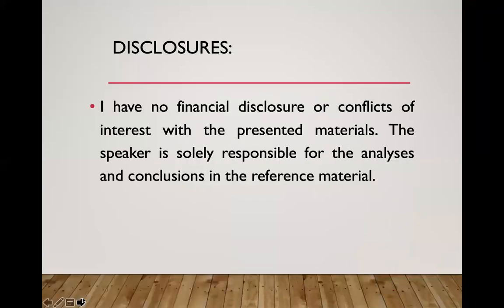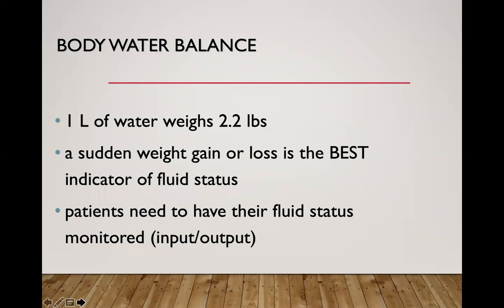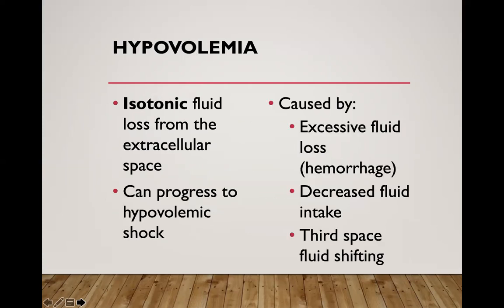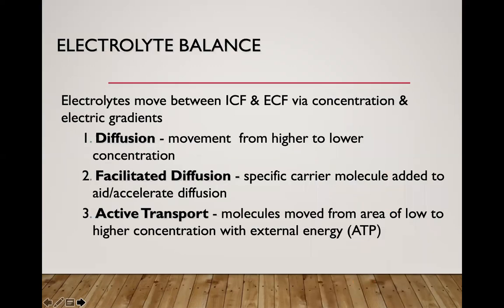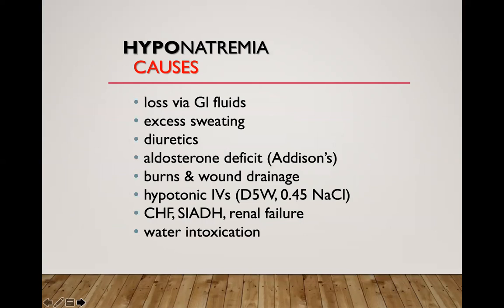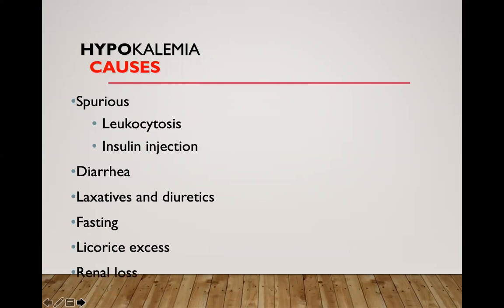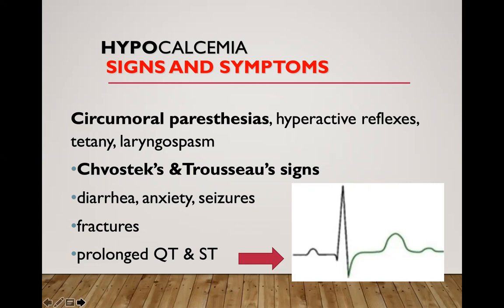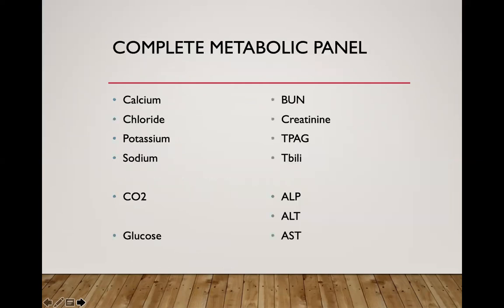Fluids and Electrolytes